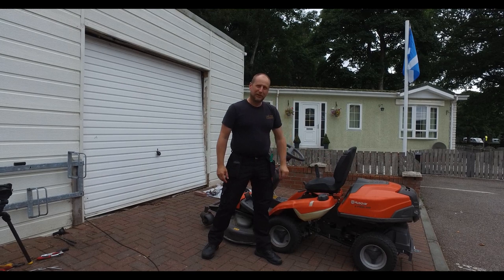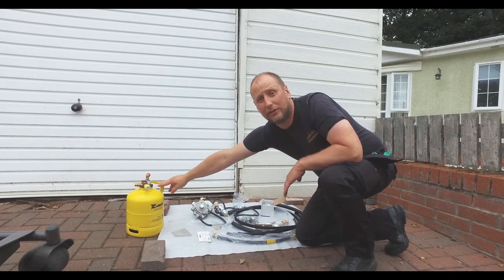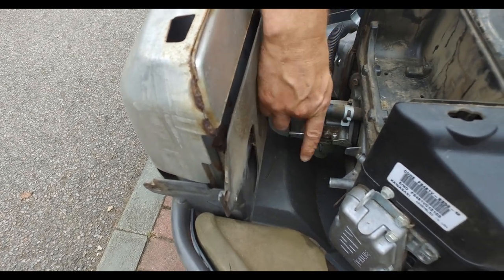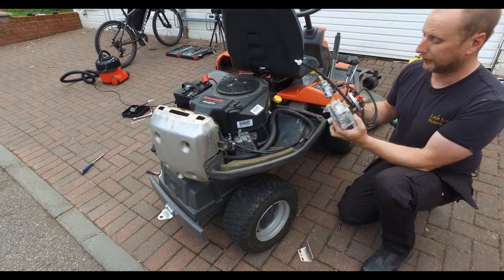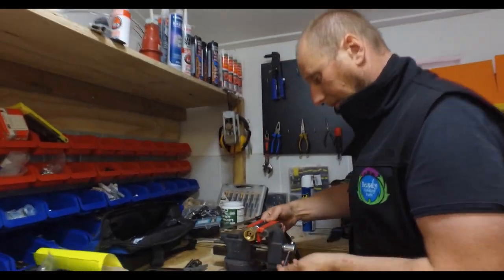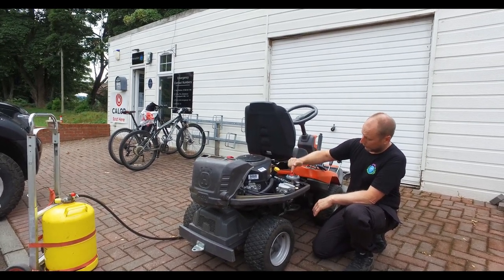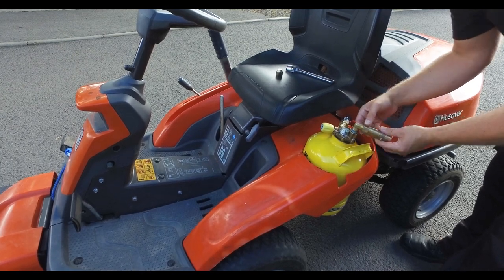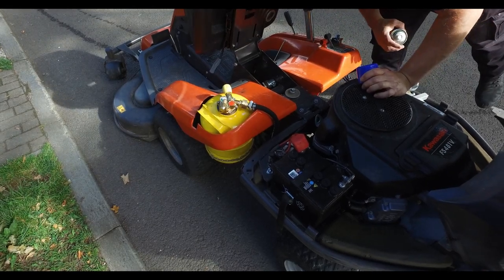Husqvarna 316TXs rideon lawnmower LPG (propane) Conversion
Conversion of a Husqvarna 316TXs ride on lawn mower to run on LPG (Propane)